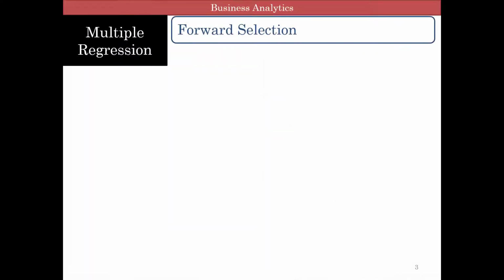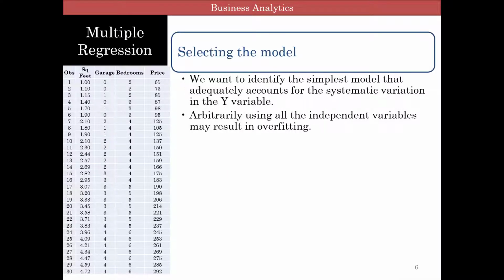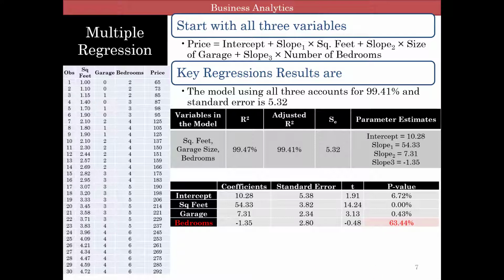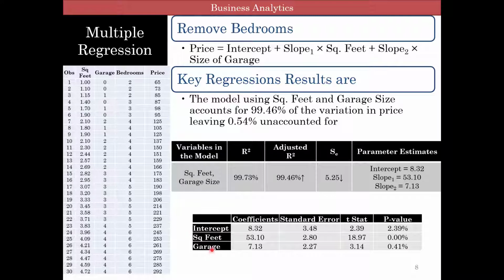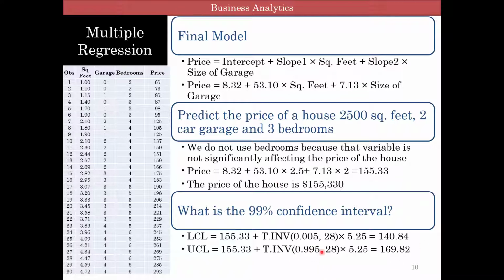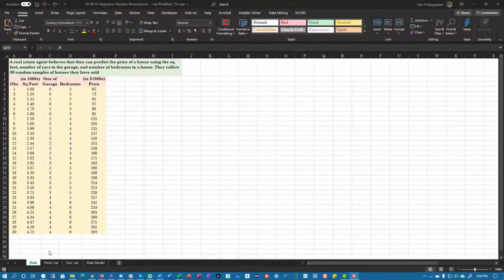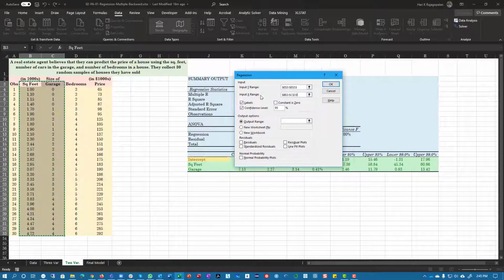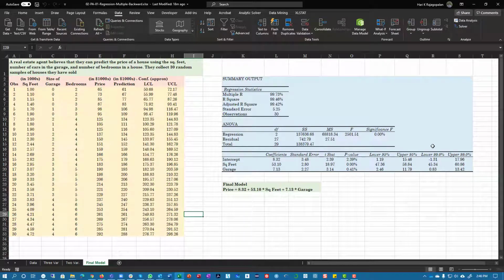Multiple Regression Backwards Elimination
Backwards Elimination Method